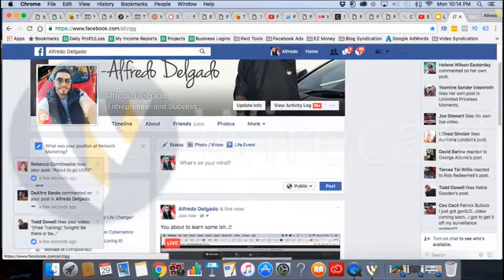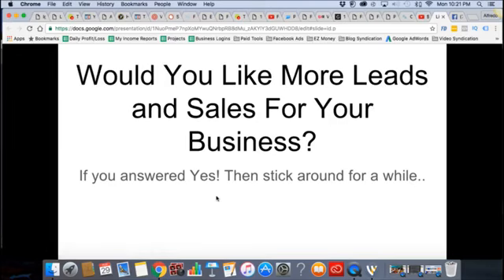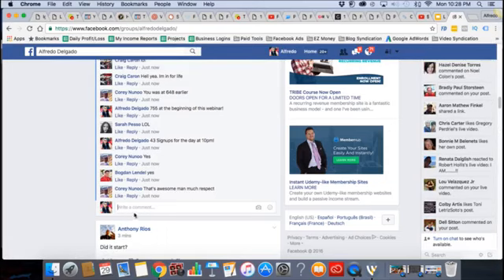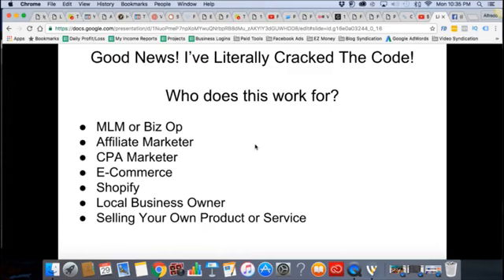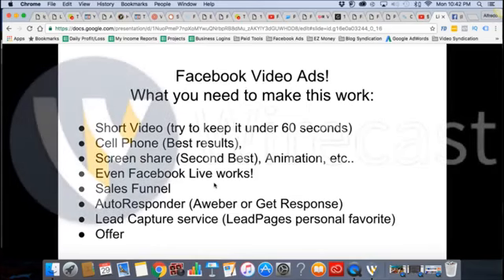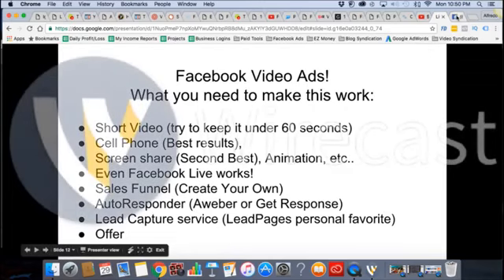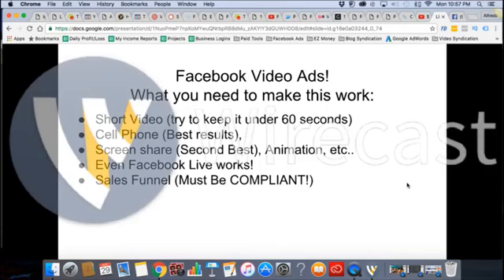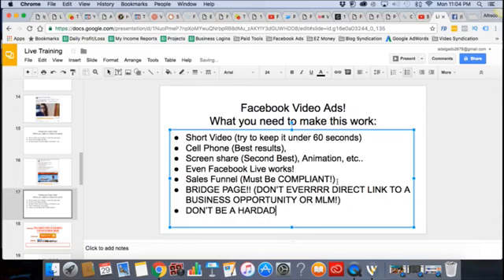How to Run Facebook Ads | Making Money With Facebook Ads